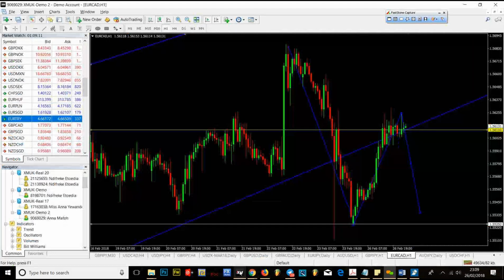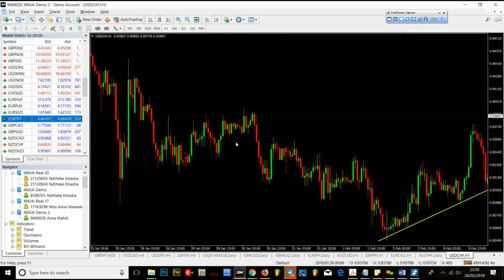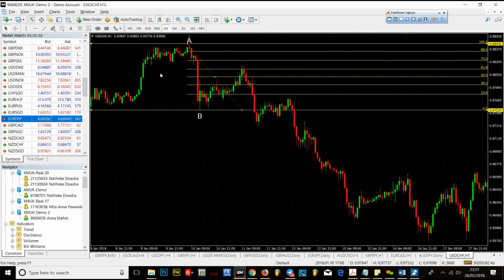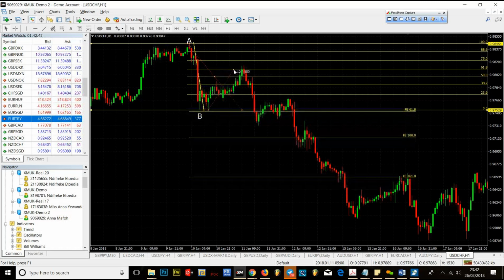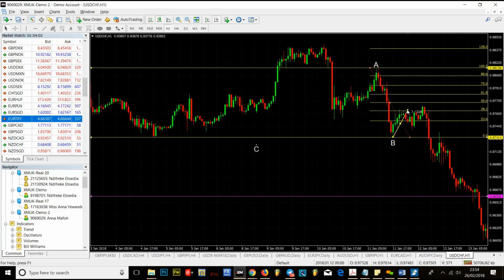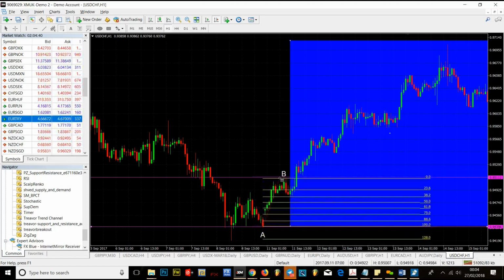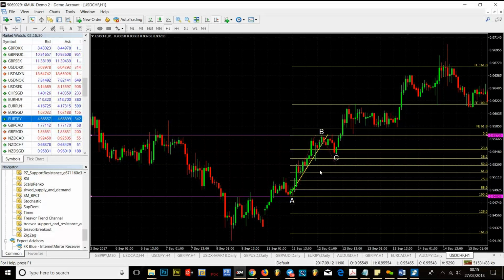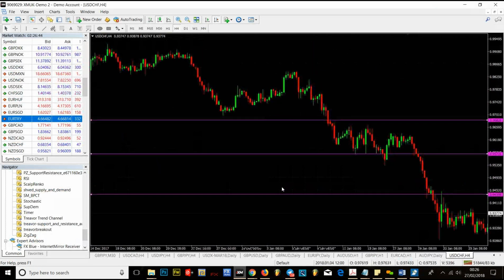How to use fibonacci with trendlines and S/R